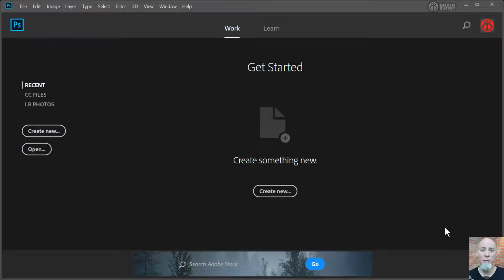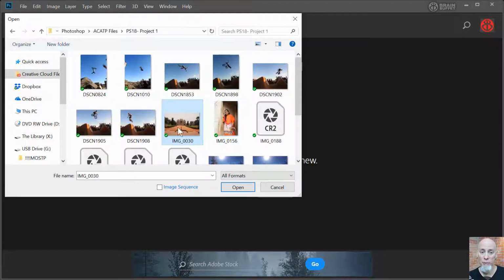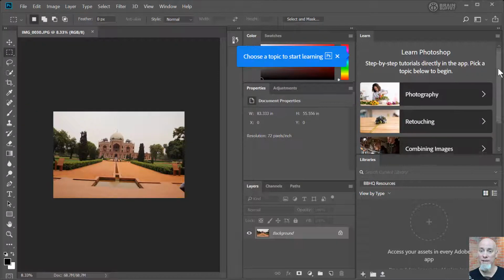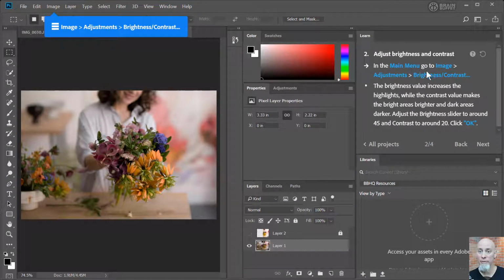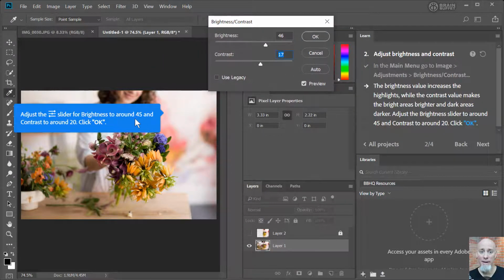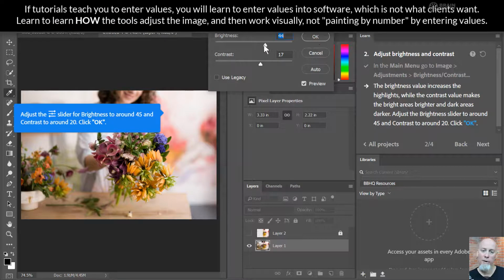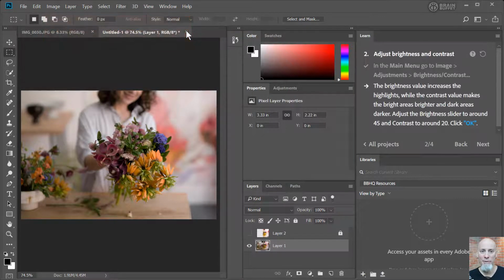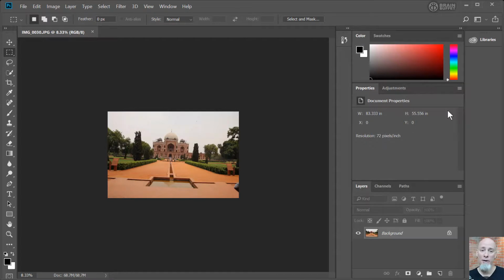Photoshop Learn Panel | Learn Photoshop CC18 1.02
Learn how to use the photoshop learn panel. This video is part of our Learn Photoshop CC18 series. Watch as our Adobe Photoshop expert, Rob Schwartz, teaches you how to use Photoshop while also preparing you for the the Adobe Certified Associate exam.